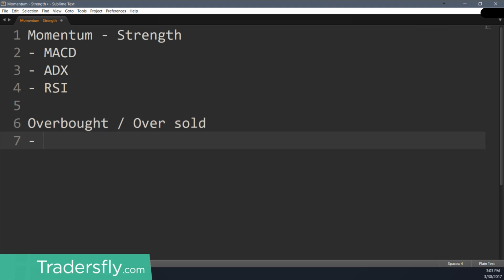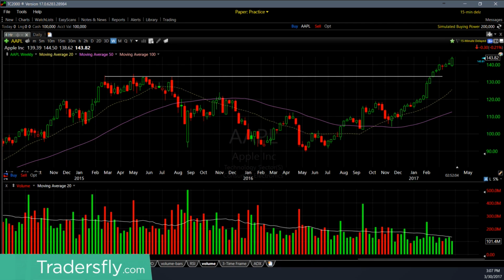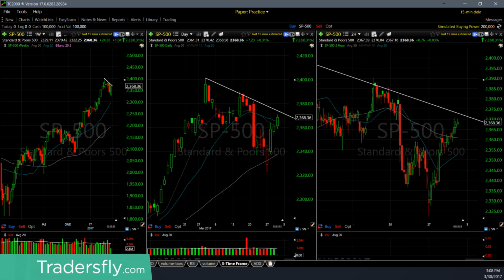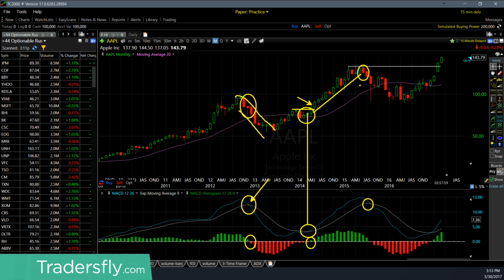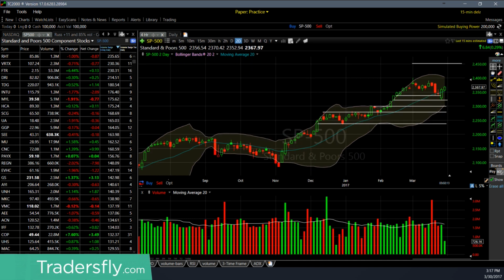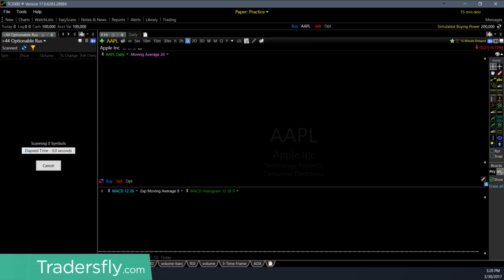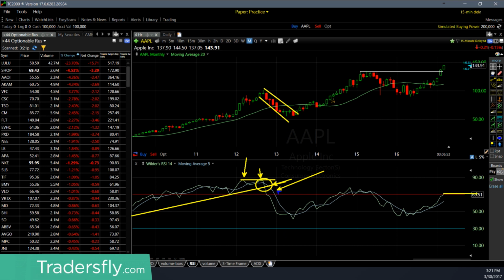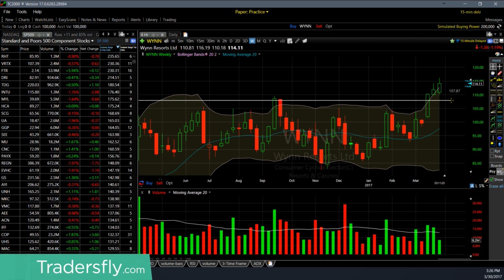Ep 129: Technical Analysis Indicators Simplified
In this video, you will learn the details of technical analysis indicators. I will simplify technical indicators for you, which one is better, how to choose an indicator, what to watch out for, and some pitfalls with using technical analysis indicators.

There are different types of indicators such as momentum-based indicators, indicators that focus on strength, buying opportunities, and crossover indicators. Certain indicators can tell you if a stock is overbought or oversold.

learning the differences between leading indicators and lagging indicators as well as extensions is something that will be helpful for anybody who is interested in learning technical analysis.